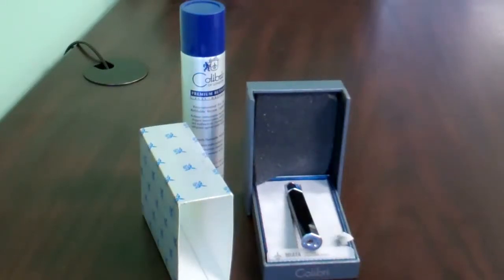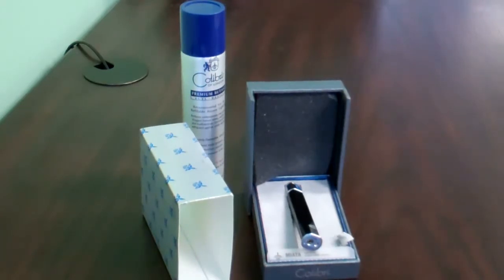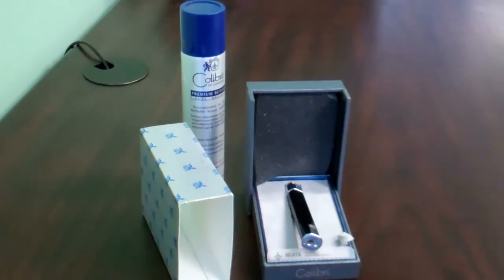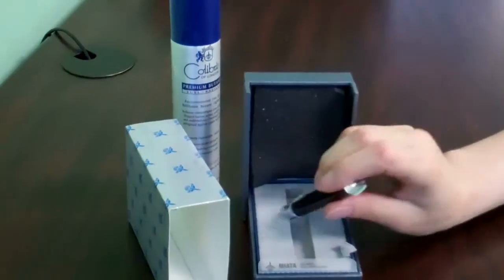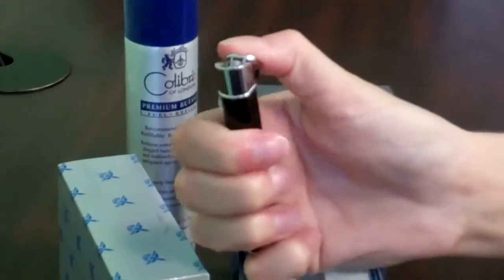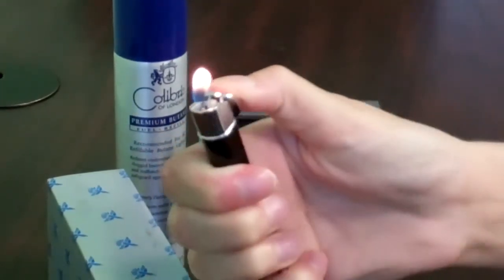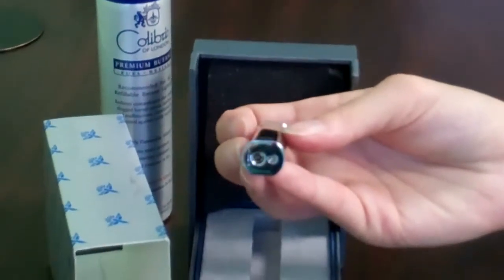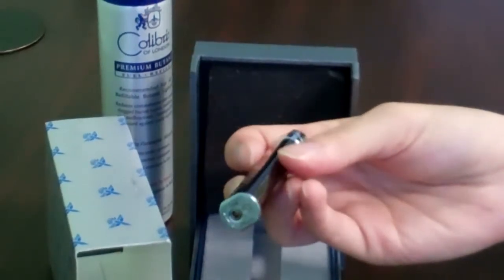Colibri Miata Traditional Flame Slim Lighter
Colibri Miata Black Traditional Flame Slim Lighter
Item Code: ltr021106